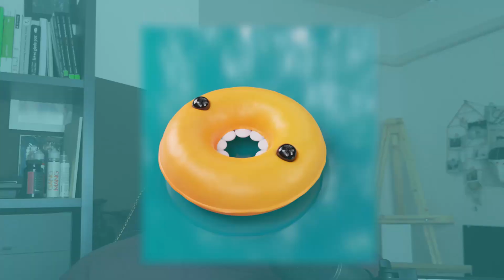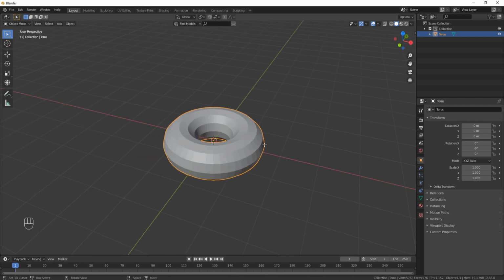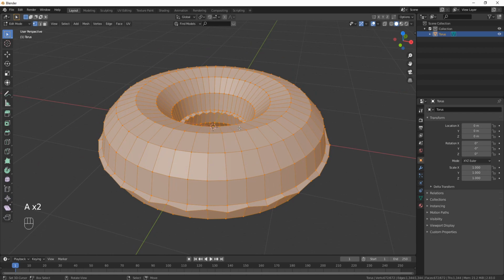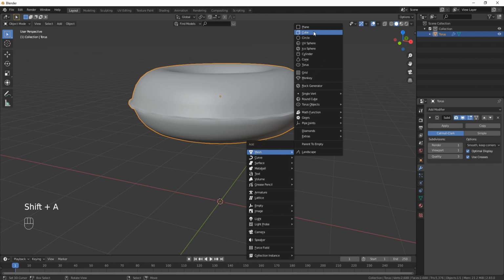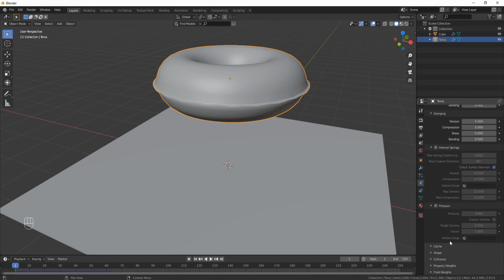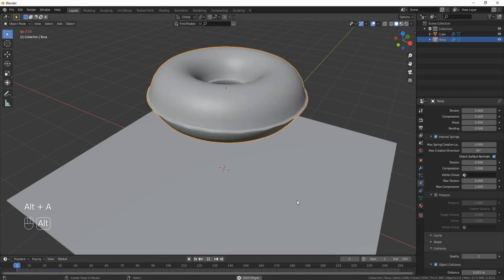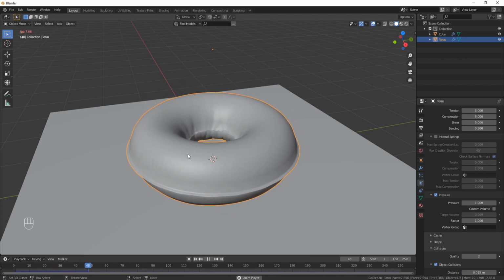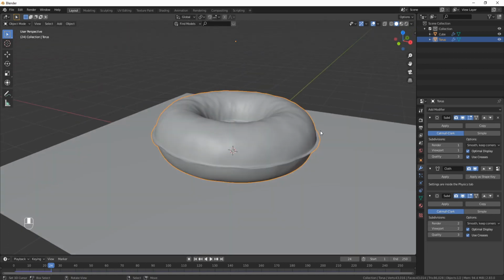5 MINUTE INFLATABLE RING IN BLENDER 2.83!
Today we take a quick look at cloth physics and using some features in the cloth system. These are just quick 5 minute settings so I encourage you to experiment, shift the parameters, try exploring the settings and see what you can discover!